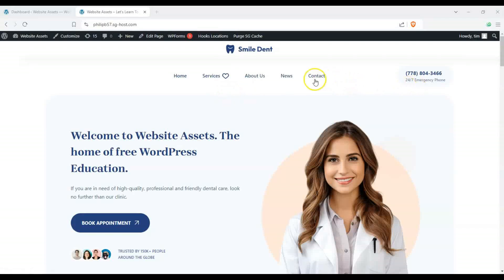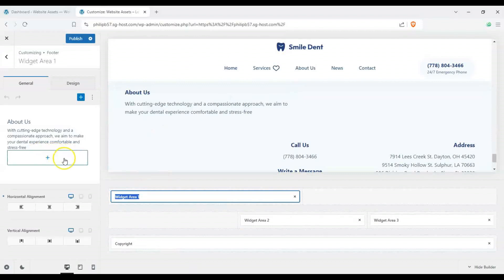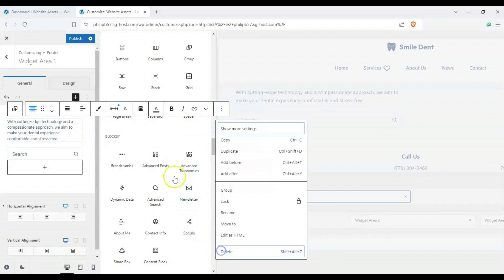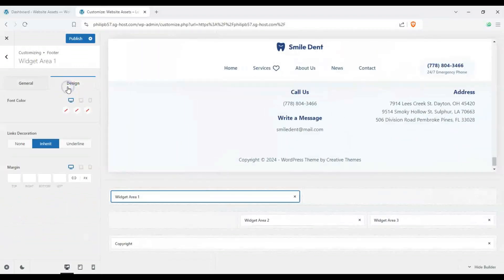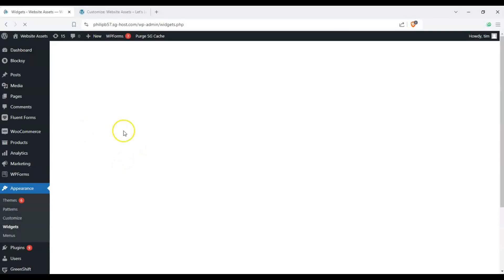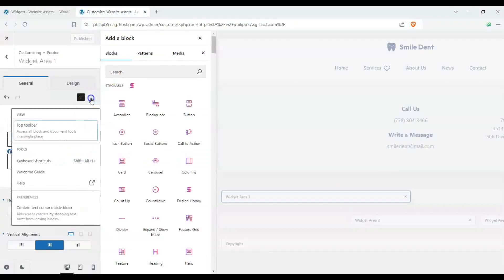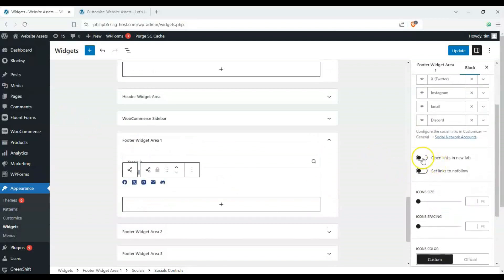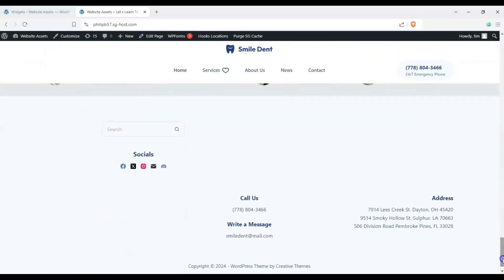How to customize Blocksy's footer widgets!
Keep your website's navigation always within reach! Learn how to create a sticky header in Blocksy that stays fixed at the top of the screen even as visitors scroll. This guide will walk you through the simple steps to enable this feature, enhancing user experience and making your site even more user-friendly.